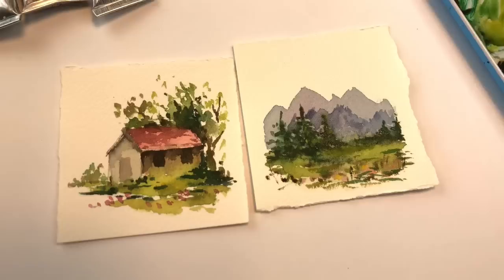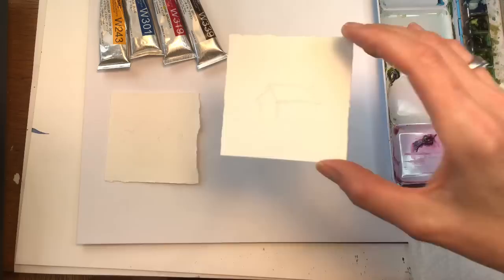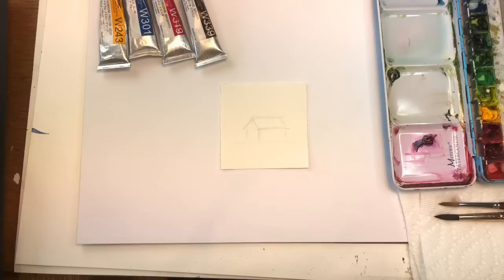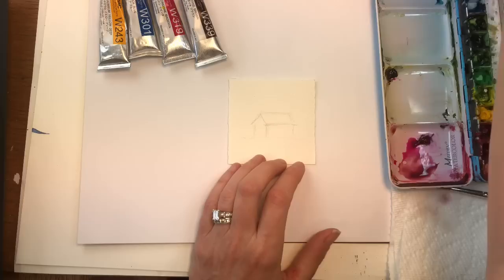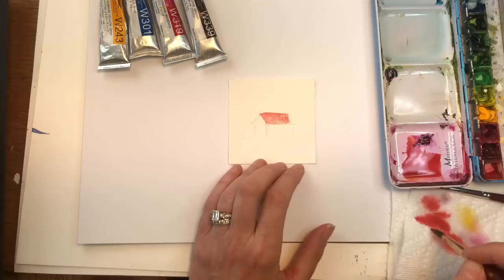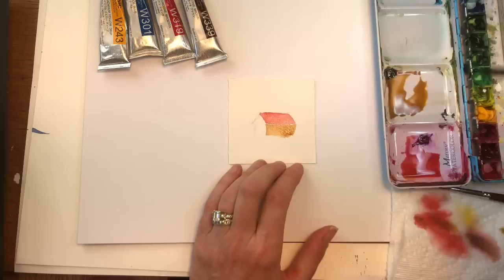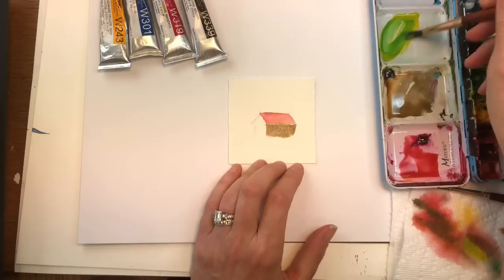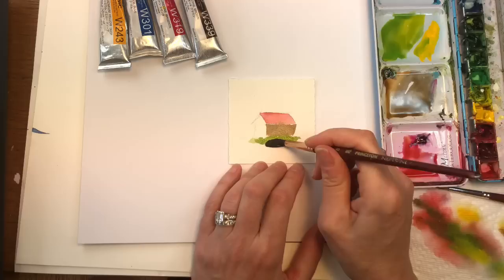Watercolor Tutorial Landscape Vignettes for Beginners/ Mini Monday Madness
Here is a fun Watercolor Tutorial for Beginners- Vignettes- simple and easy grab your paints and paper and lets play!

Ellen